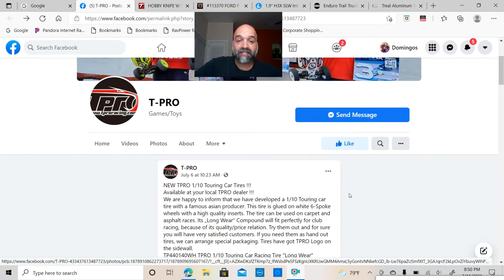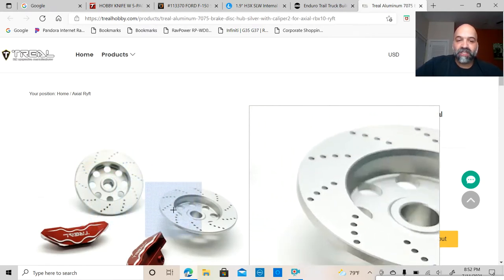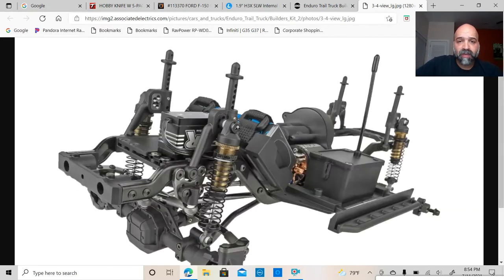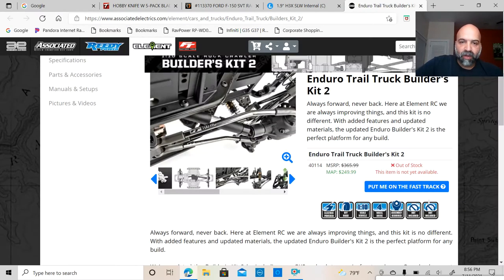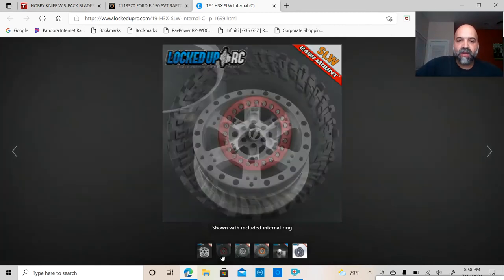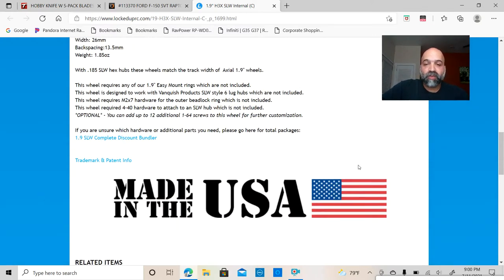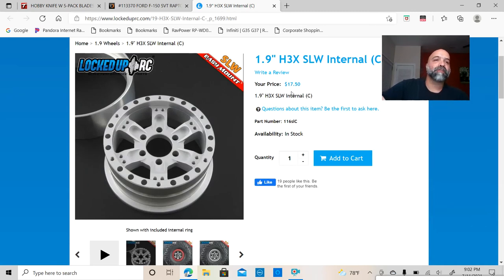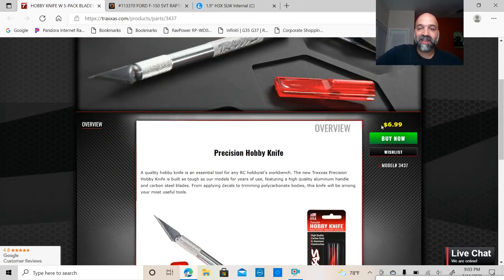RC News Ep.5 HPI new S.C. truck Body Locked Up RC new 1.9 Beadlock wheels and more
RC News Ep.5
HPI has a new SC truck body that they have revealed
Tpro has released new Long Wear 1/10 touring tires
ElementRC has revealed a new Enduro Version 2 chassis
Treal has released scale rotors and calipers for the Axial Ryft
Traxxas has released a new Hobby Knife